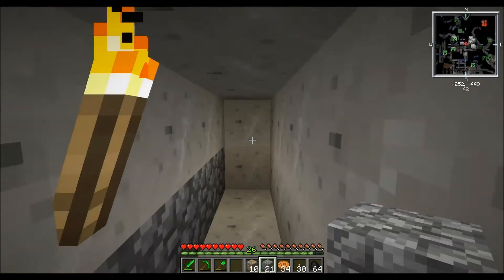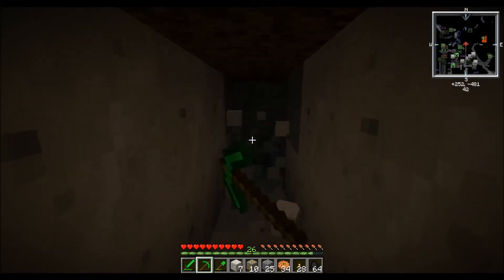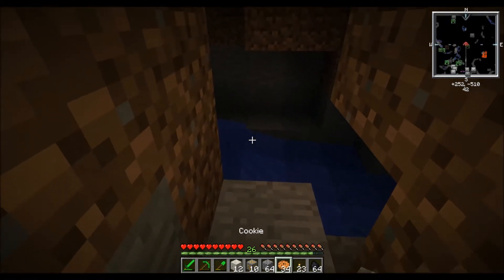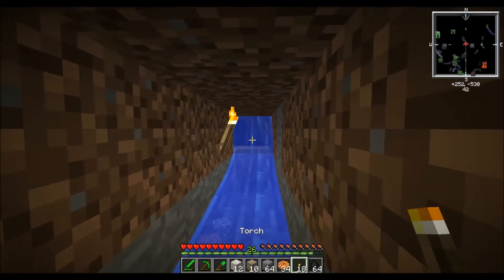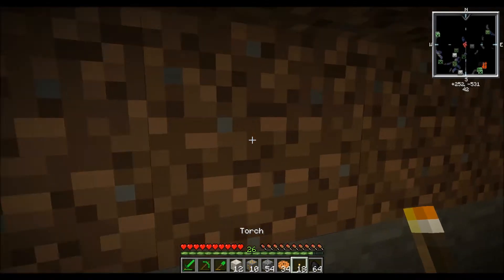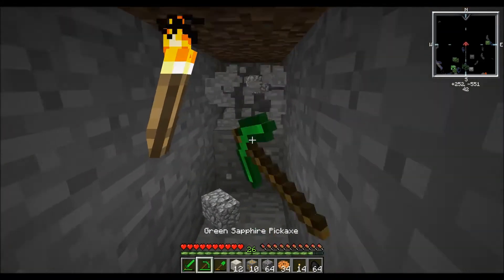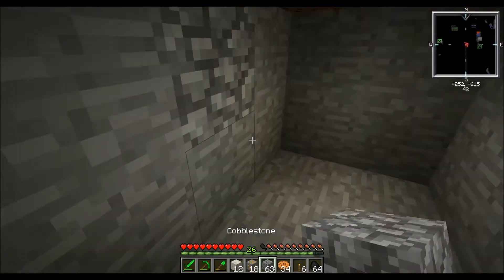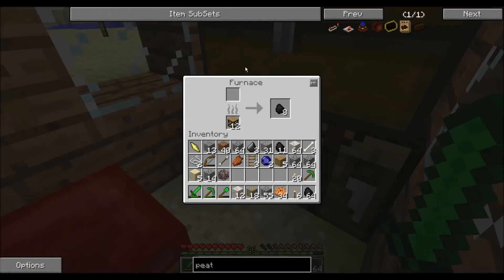Let's Play: FTB Lite S1E11 - JACKPOT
I was really going the distance on this one. Literally.

Hit Like to keep the series going and spread the word!